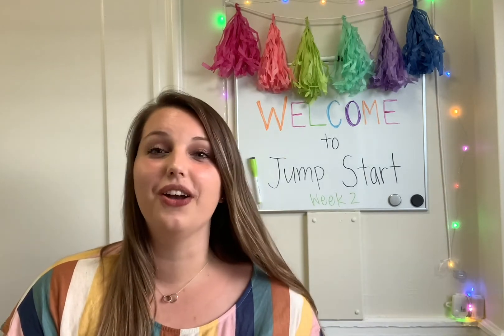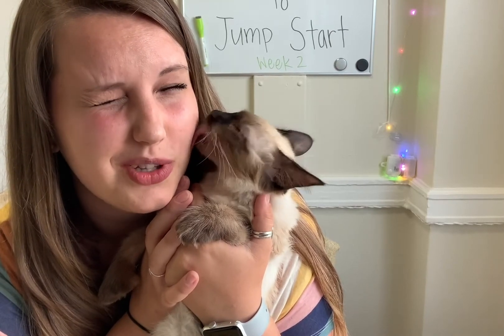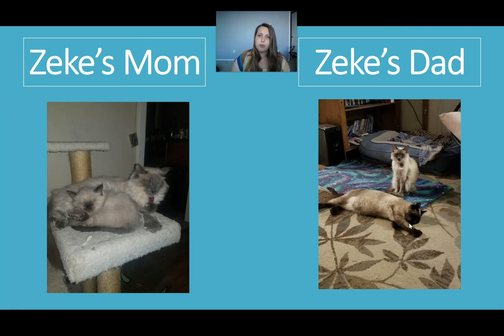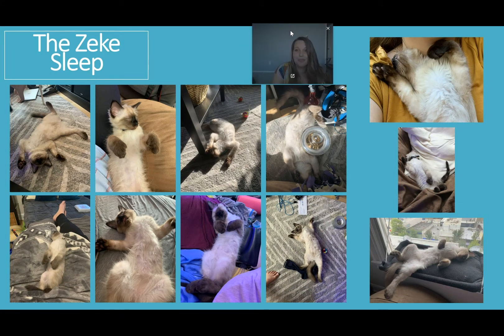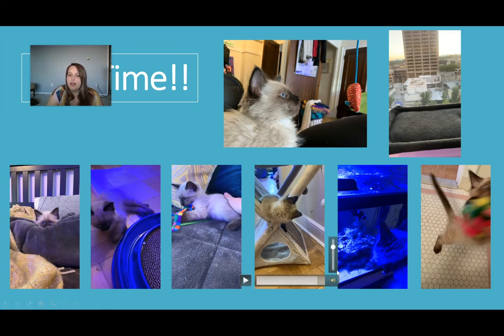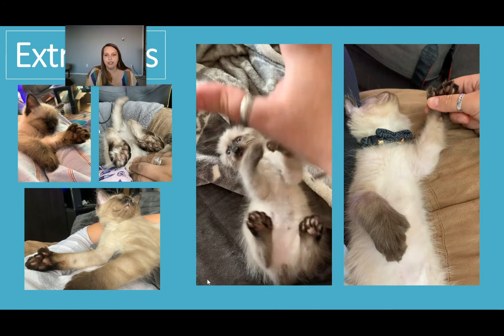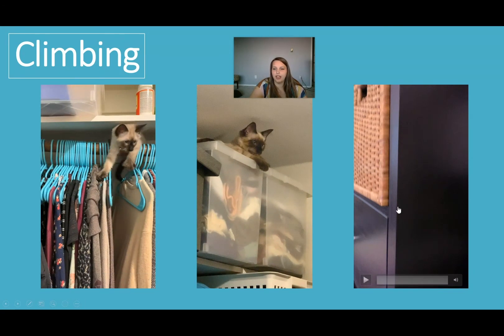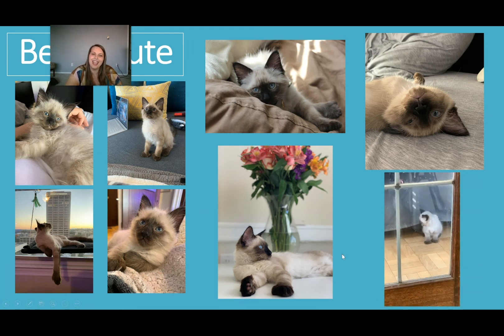Jump Start Week 2 Video 1